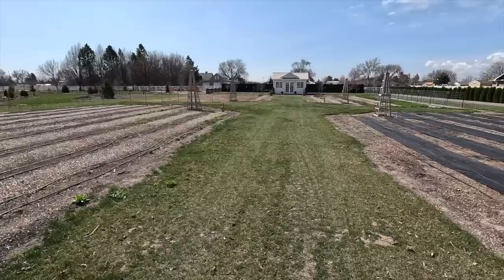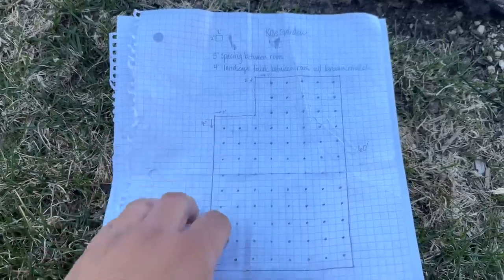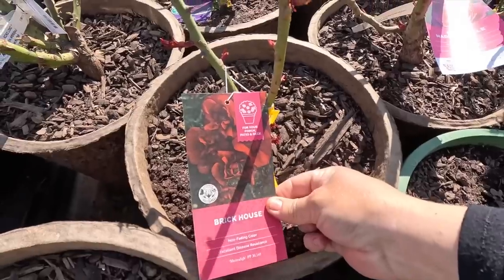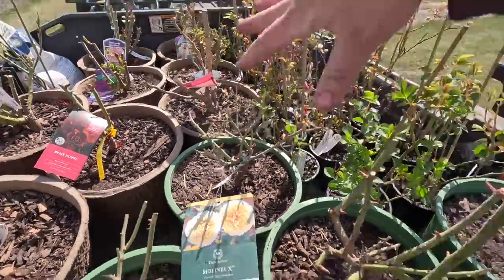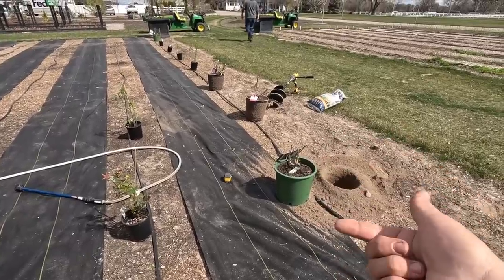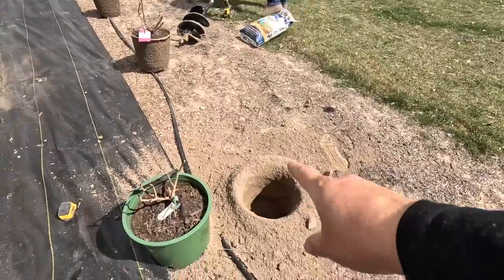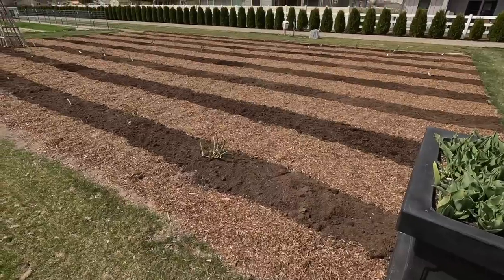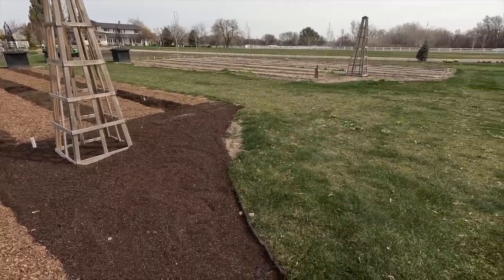We’re Planting a BIG Rose Garden!!! 🌹🌹🌹 // Garden Answer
Distant Drums
Eglantyne
Grande Dame
James Galway
Heavenly Scent
La Reine
Louise Odier
Princess Charlene de Monaco
Sweet Mademoiselle
Wisley
Abbaye de Cluny
Apricots n' Cream
Louise Clements
Winter Sunset
The Impressionist
Polka
Charles Darwin
Edith's Darling
Fun in the Sun
Golden Celebration
Life of the Party
Molineux
Morning has Broken
My Best Friend
Tchaikovsky
Bolero
Royal Swan
Windermere
Koko Loko
Quicksilver
Ebb Tide
Twilight Zone
Midnight Blue
Brick House
Hot Cocoa
Dortmund

🌿MAILING ADDRESS🌿
Garden Answer
580 S Oregon St